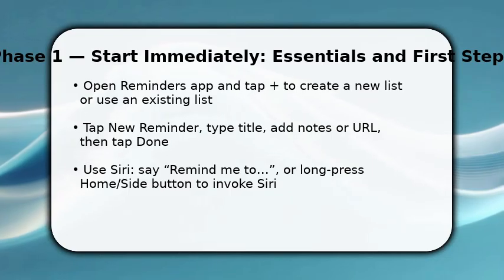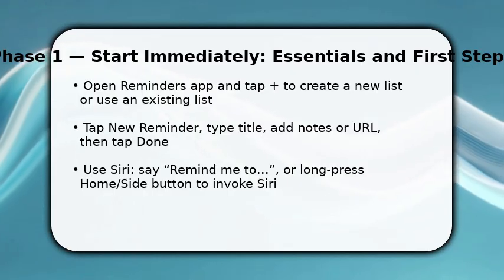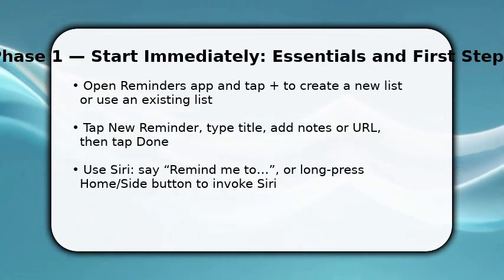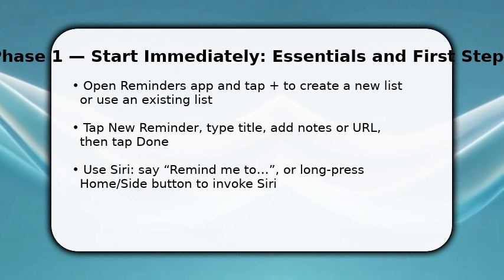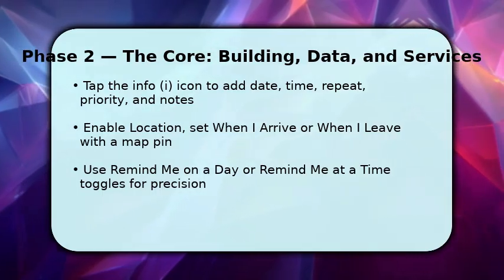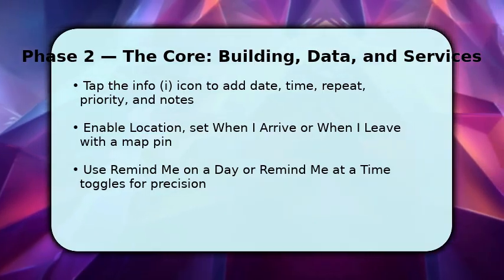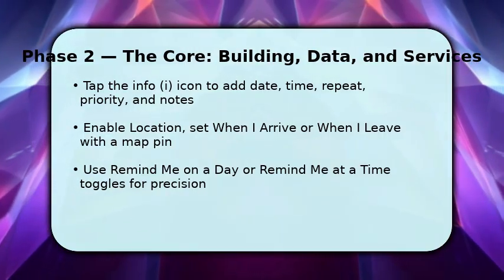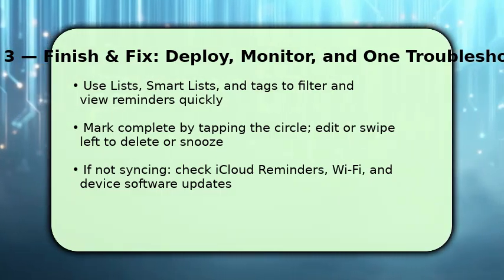How to Use Iphone Reminders App (easy Method)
How to Use Iphone Reminders App (easy Method) | 🔒 Surfshark VPN Deal — Stay private and secure. $1.99/mo + 3 Months Free ▸

Discover the simple steps to master iPhone Reminders. This video guides you through setting up and using reminders effectively on your iOS device, ensthy with tips for organization.

iPhone Reminders, setup Apple Watch,